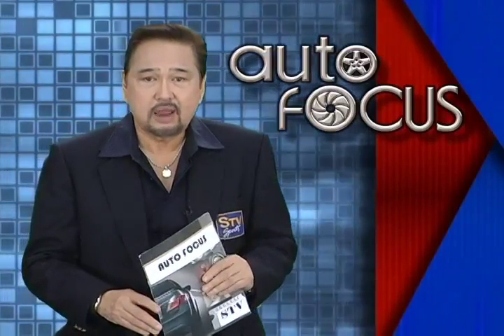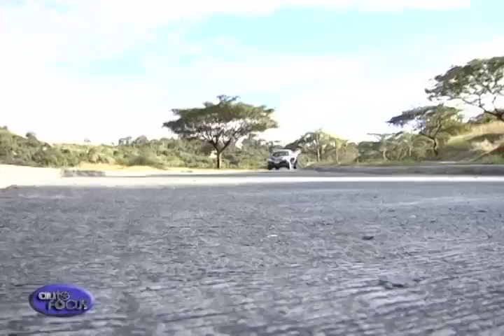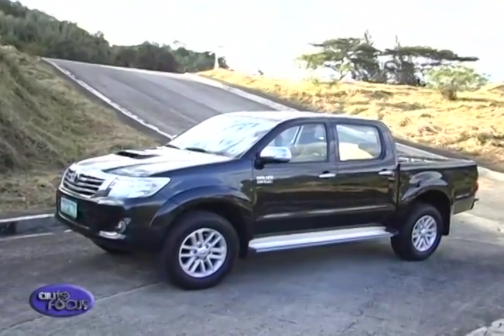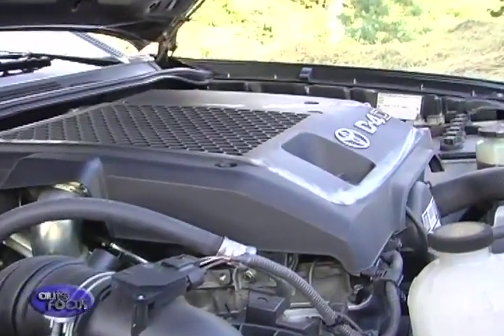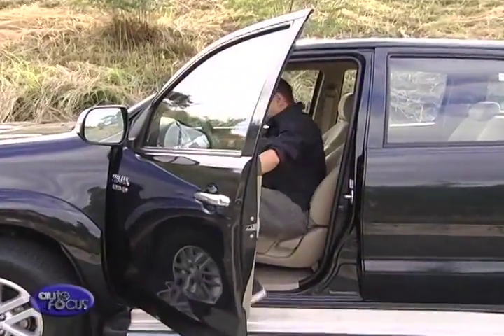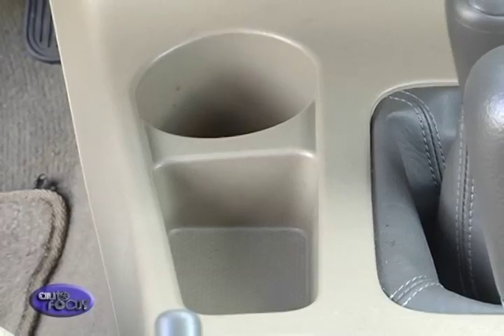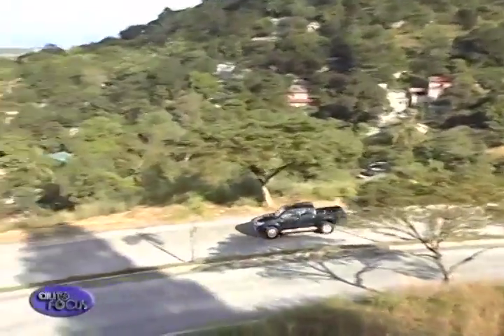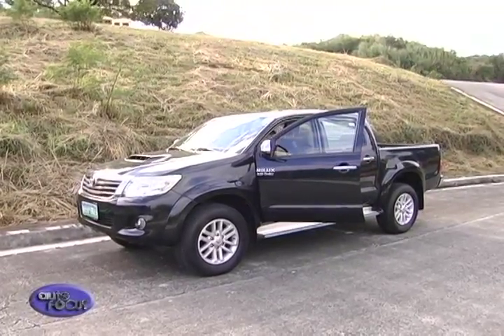Auto Focus Production Models Toyota Hilux 2012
In this edition of Auto Focus Production Models, we check out Toyota's offering in the pickup segment, the Toyota Hilux.